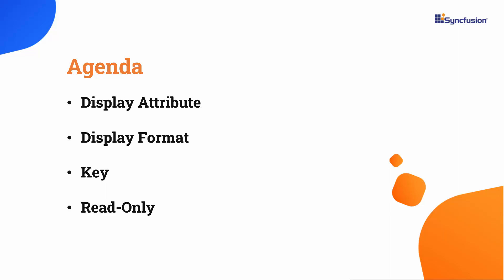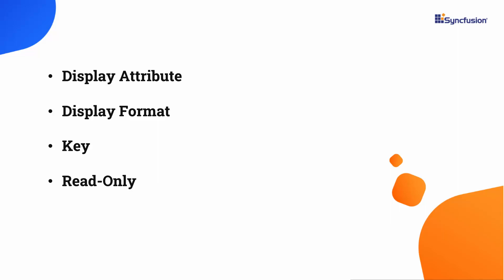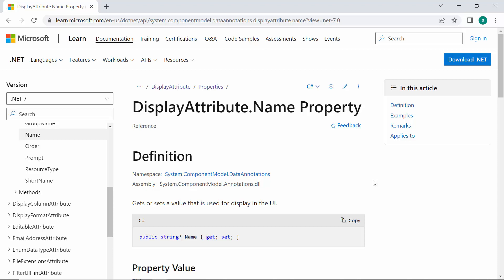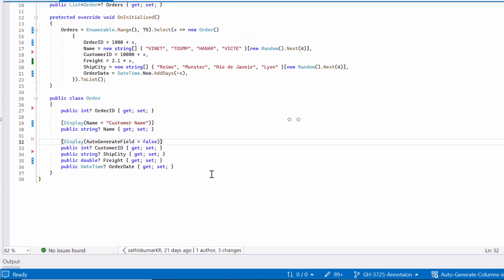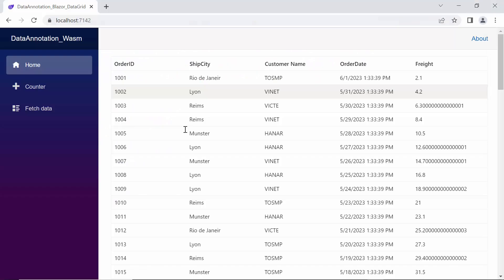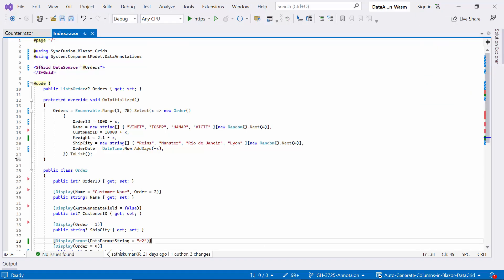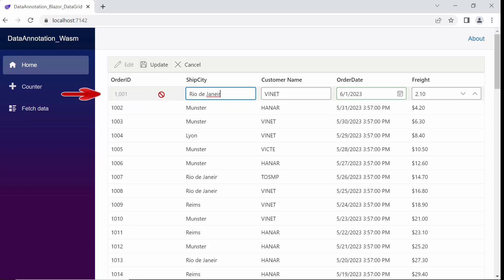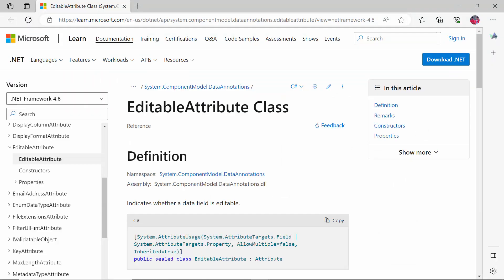Blazor DataGrid: Customize Autogenerated Columns with Data Annotations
Learn how to customize autogenerated columns in the Syncfusion Blazor DataGrid component using data annotations. This video demonstrates how to perform data binding with autogenerated columns and use various data annotation attributes to customize autogenerated columns: display attribute, display format, key, and read-only.

The Blazor Data Grid, also known as the Blazor Grid is a feature-rich component useful for displaying data in a tabular format. Its wide range of functionalities include data binding, adaptive UI layout for all devices, editing, Excel-like filtering, custom sorting, aggregating rows, selection, and support for Excel, CSV, and PDF formats.

The Blazor DataGrid allows you to use a custom layout to display custom element values or content for each column by using the Grid Column Components of the Template component. The Hierarchy DataGrid can display table data in a hierarchical structure that can be expanded or collapsed by clicking the expand or collapse button. It can be achieved by defining DetailTemplate within GridTemplates.

BOOKMARK DETAILS
 [00:00] Blazor DataGrid - Introduction
 [00:52] Auto-generate Columns
 [02:22] Display Attribute
 [04:10] Display Format
 [04:53] Key
[06:05] ReadOnly